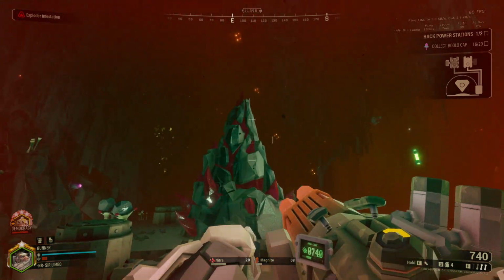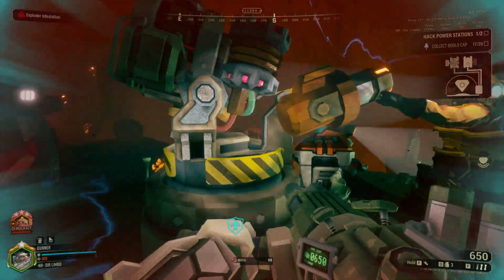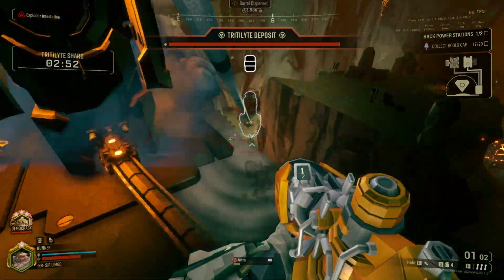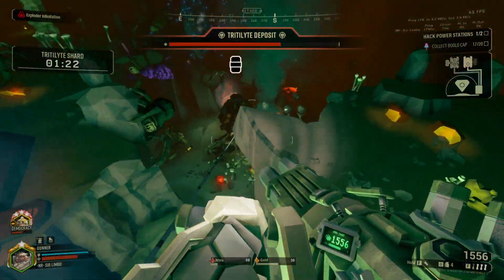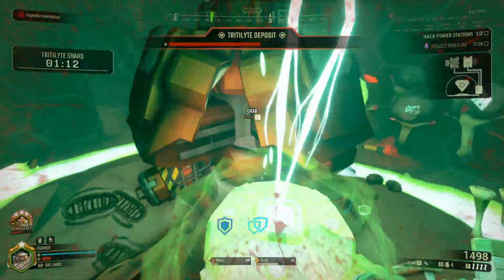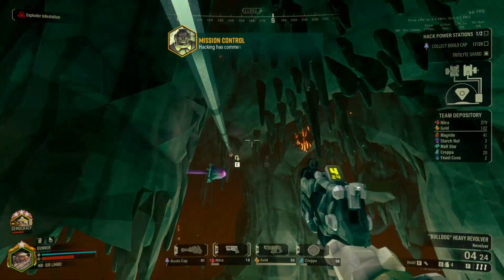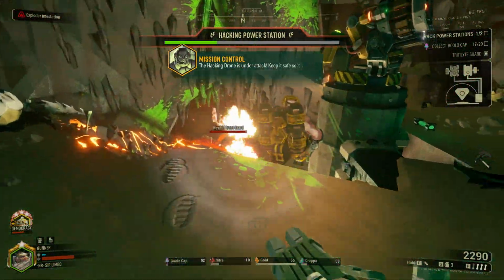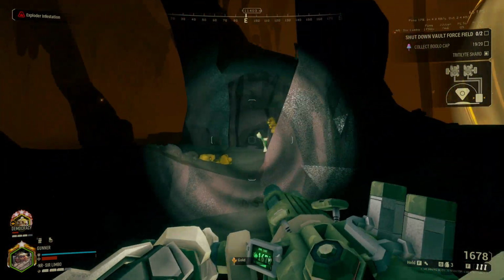Deep Rock Galactic (195) - "Bedazzled Blade" (with Demo)